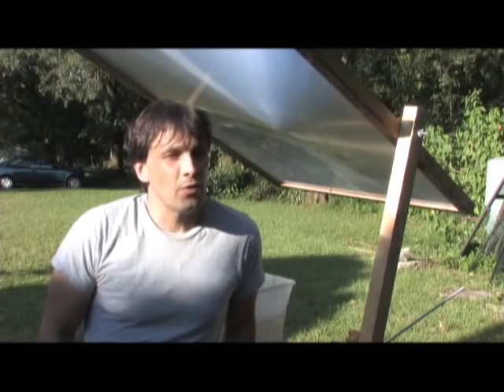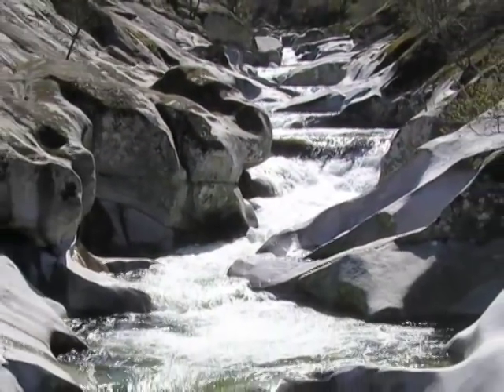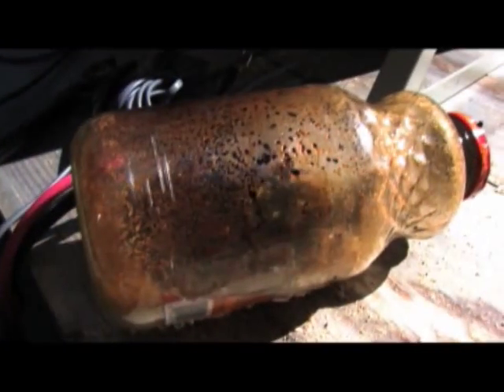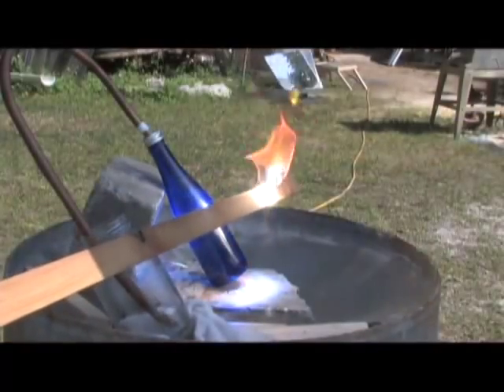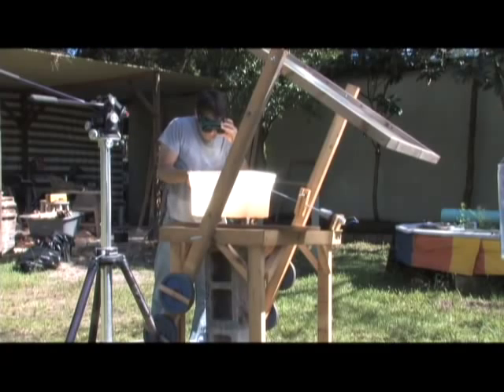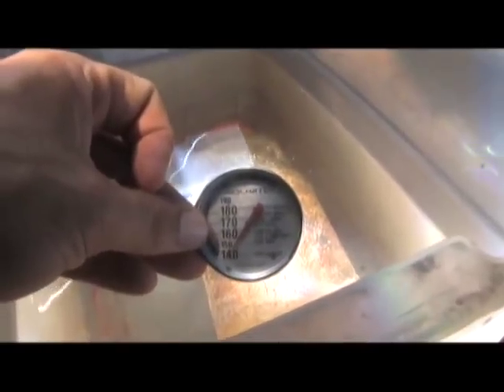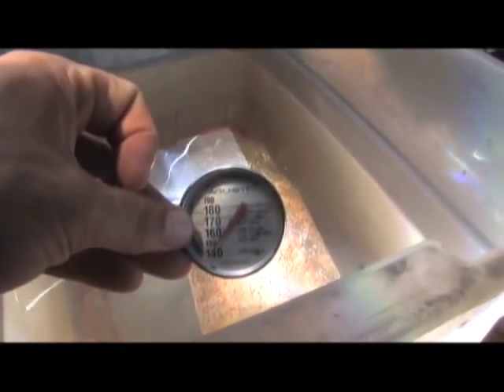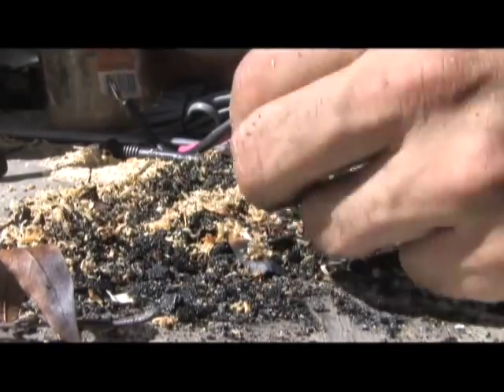Biomass Char Solar Fresnel Lens PYROLYSIS GREEN GARBAGE DISPOSAL Bio Char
Biomass Pyrolysis using a Large Fresnel Lens For solar bio Char.
This is an idea I have had for a long time. Solar power.
This offers an option for coal fire plants reducing the byproduct of coal ash disposal sites.

This can be used for GREEN ENERGY power production.

Many people do not realize that coal ash is used in products they have in their house. While is is trapped somewhat safely in some cement products, the  high levels of heavy metals may present in household items.